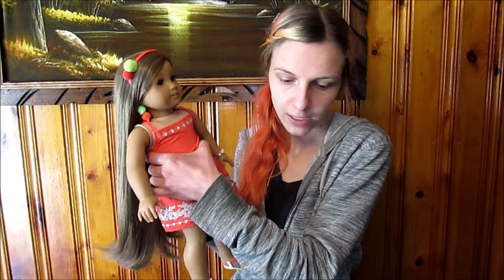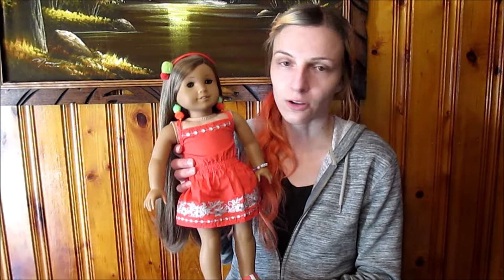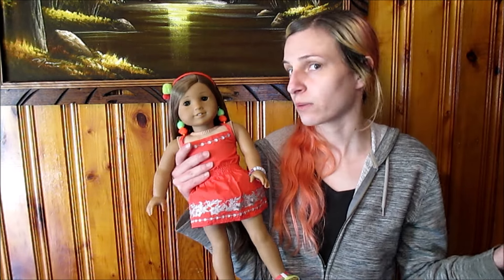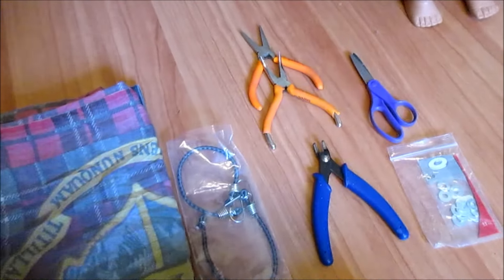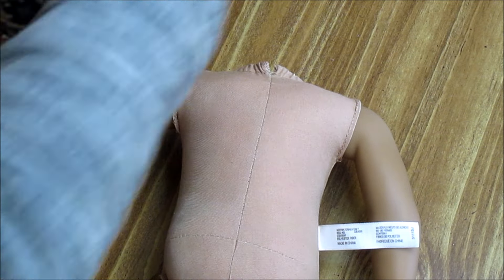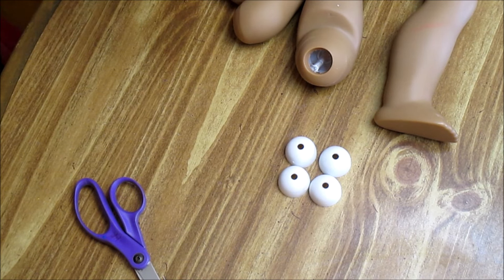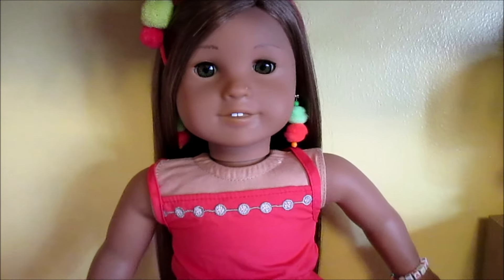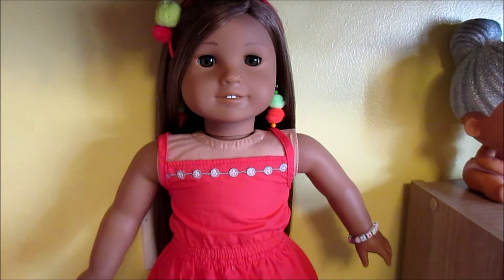How I Restring American Girl Dolls